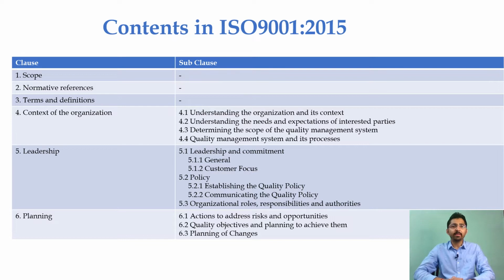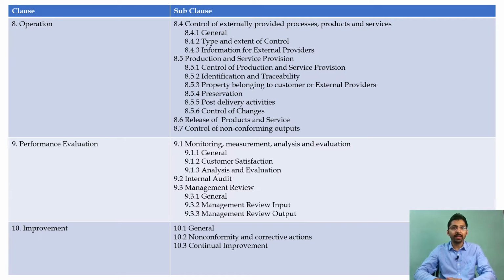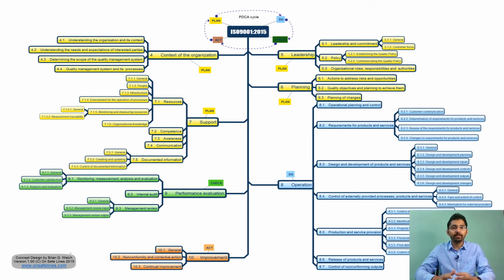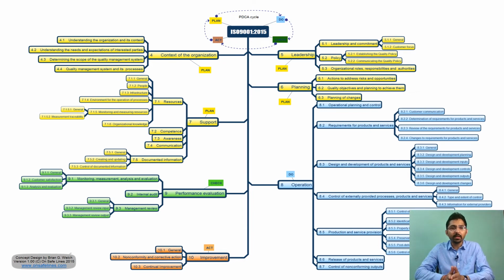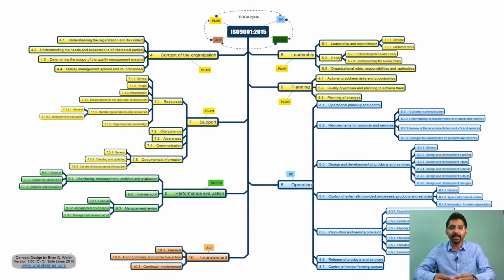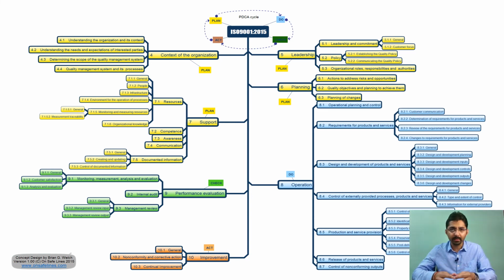QMS(ISO9001:2015) Lecture 2/10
I will be covering following topics-
Recap of Lecture-1
Clause of ISO9001:2015
Linkage of Standards with PDCA Cycle

Hi, I am Amar Dinesh Singh and this is my space, my channel.